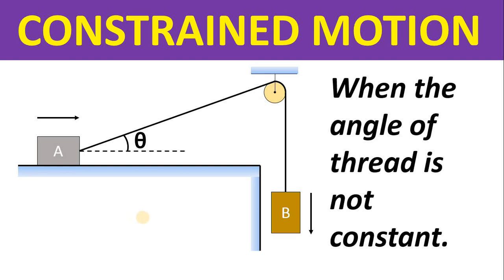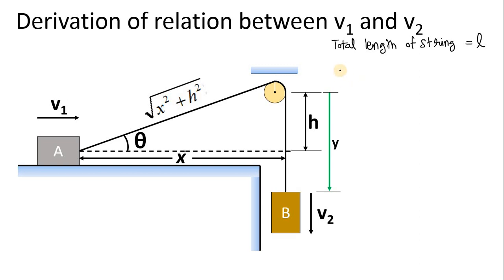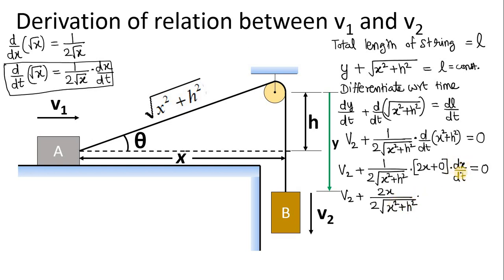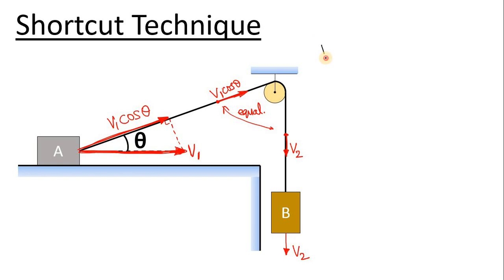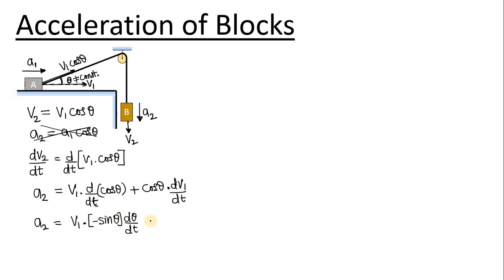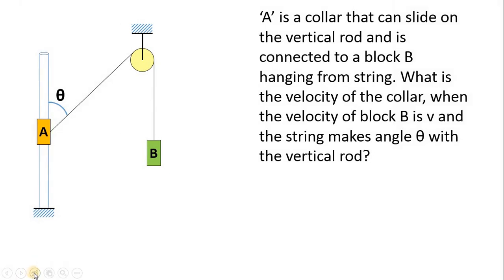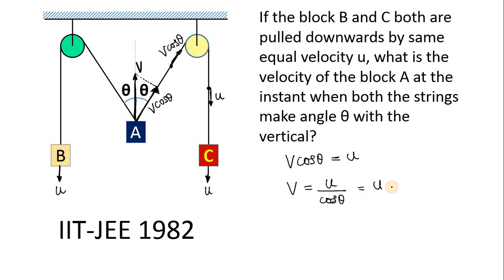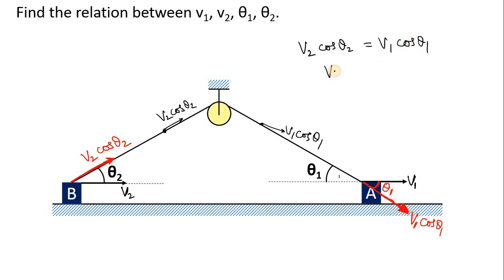Constraint Motion - When angle made by string is not constant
Two blocks are connectd by a string. And the string connected to them changes with time then how to find the relation between theie velocities and angle.